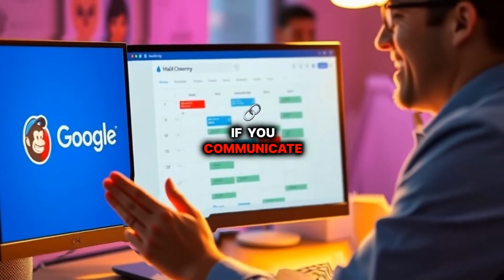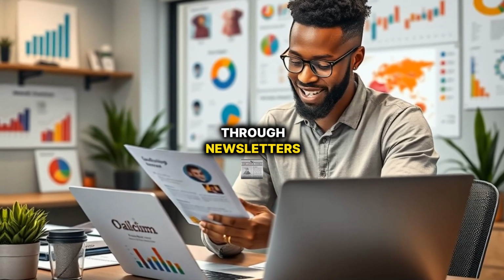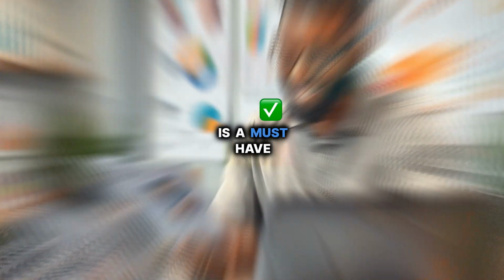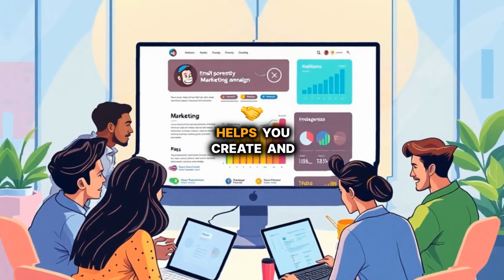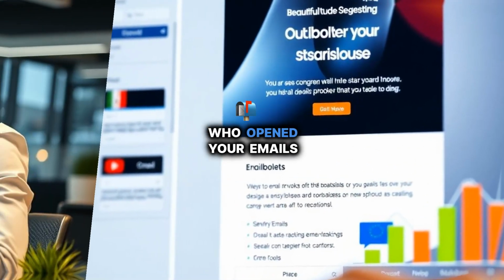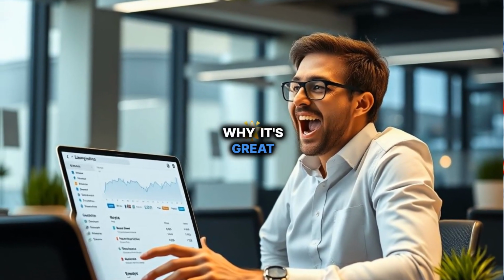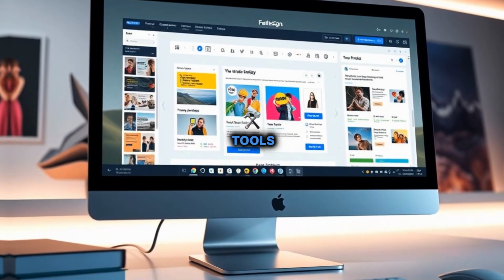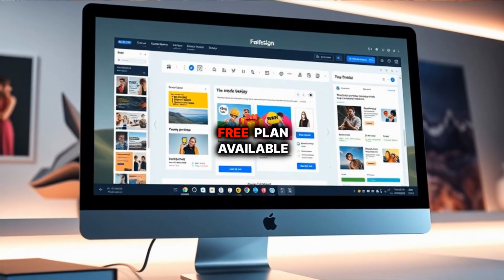Best Tools and Software for Managing Client Relationships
Struggling to keep up with client emails, meetings, and project updates? In this video, we explore the best tools and software for managing client relationships, from free options like HubSpot CRM to advanced solutions like Salesforce. Learn how to stay organized, save time, and strengthen your client connections with tools like Trello, Slack, and Calendly. Whether you're a small business owner or managing a growing team, these recommendations will make client management stress-free. Watch now and find the perfect tool for your needs!"